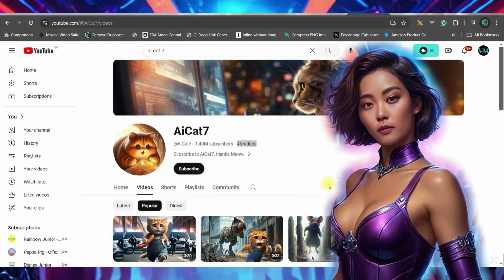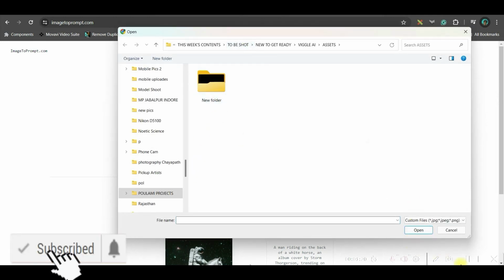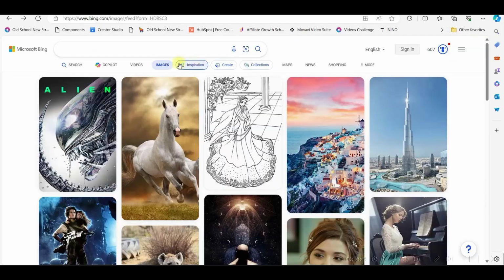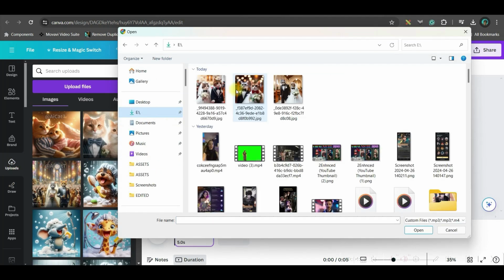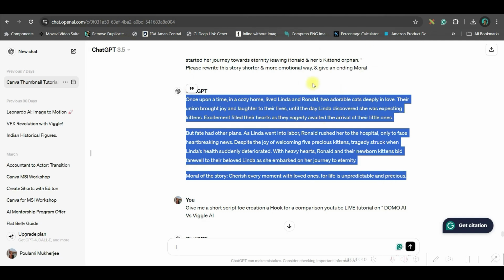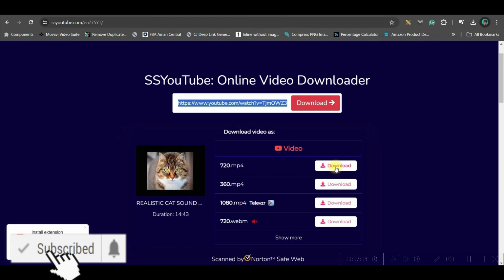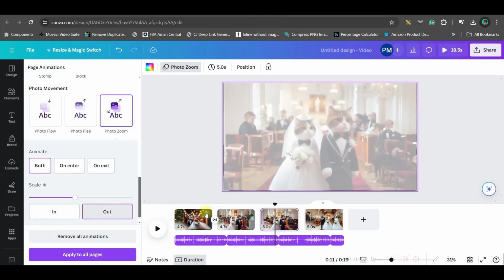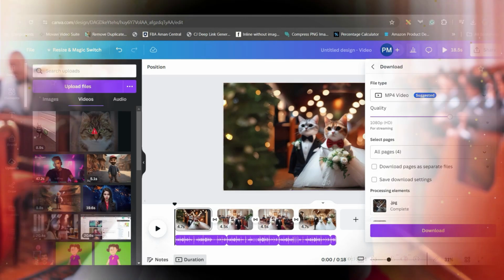Full Course - How to Create Consistent Character Animation 3D Videos with FREE AI Tools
New Viral Cat Niche For TikTok Creativity Program 💵 & 🚀YouTube Shorts
Unlock the Secrets of the New Viral Cat Niche for TikTok Creativity Program & YouTube Shorts. Discover high RPM 💵 niches on TikTok and delve into the TikTok Creativity Program beta for a firsthand review of its potential earnings and payout structure. Learn how to join the program, explore new niche ideas for YouTube content, and optimize your creativity for maximum engagement. Don't miss out on this opportunity to boost your TikTok and YouTube presence with our comprehensive tutorial!

Click the Facebook link below to get notifications and communicate with me:
For Video Editing:

-Poulami